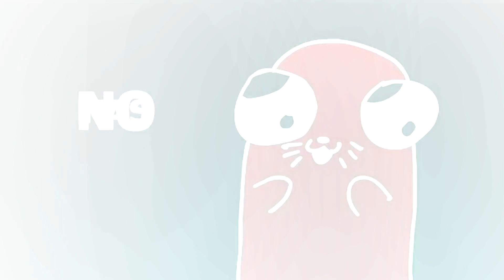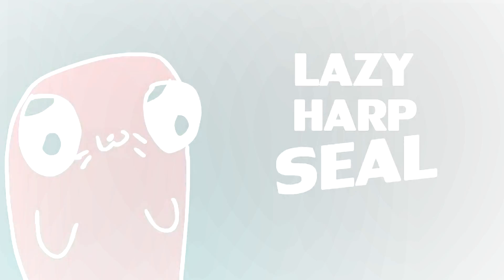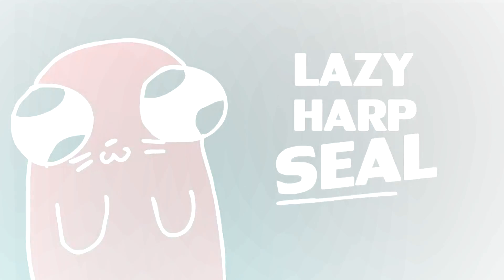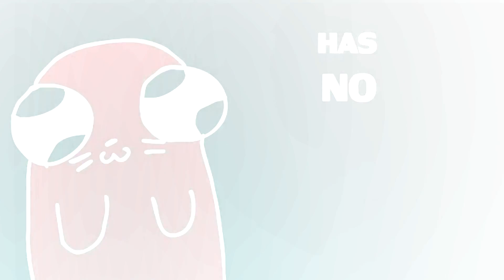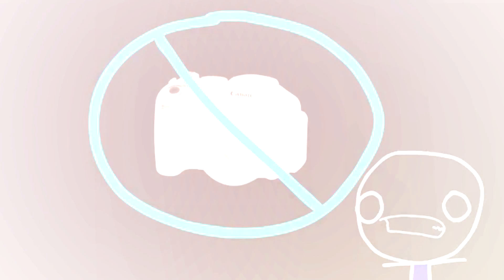Lazy Harp Seal Has No Job In G-Major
No watermark due to problems, sorry.